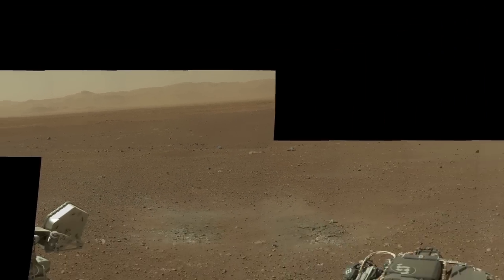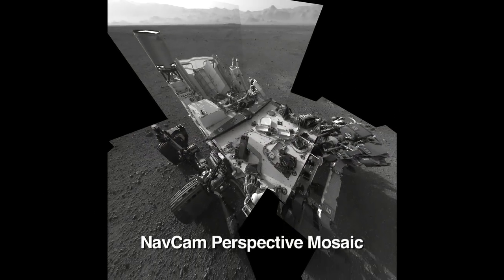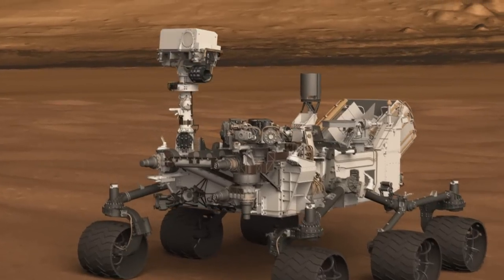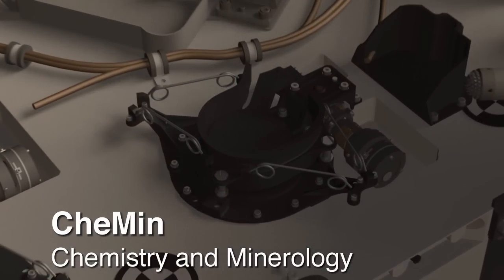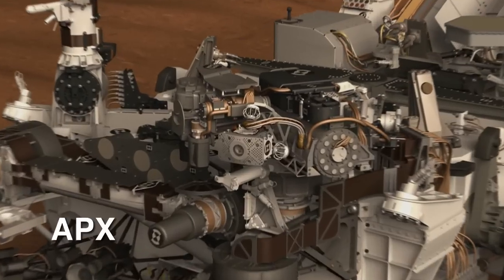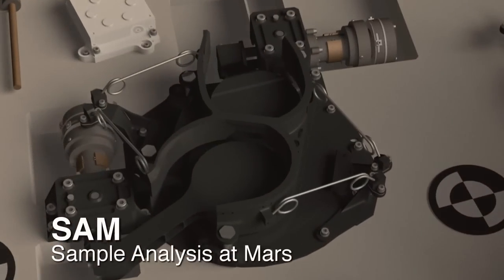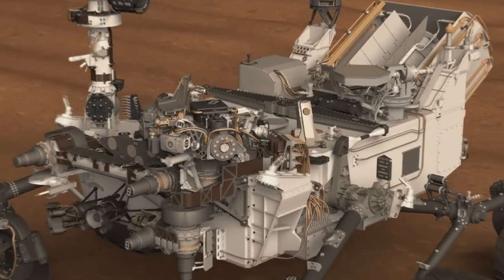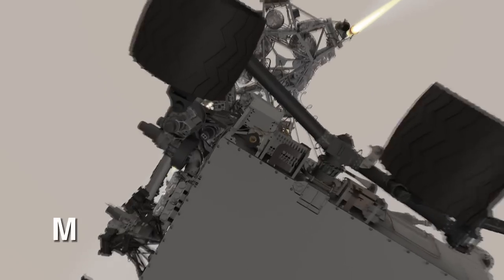"Mohawk Guy" Gives Curiosity Status Update | 08/17/2012 | NASA MSL Rover HD Video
- Mars Science Lab Director Bobak Ferdowsi gives a status update for the Curiosity Rover. Please rate and comment, thanks!